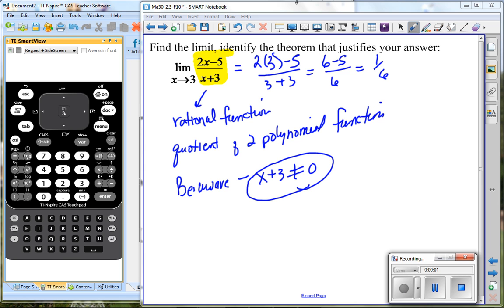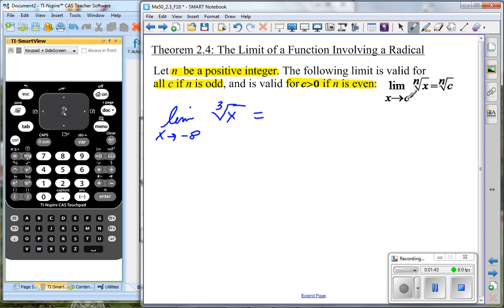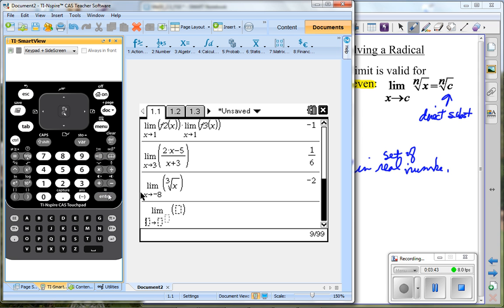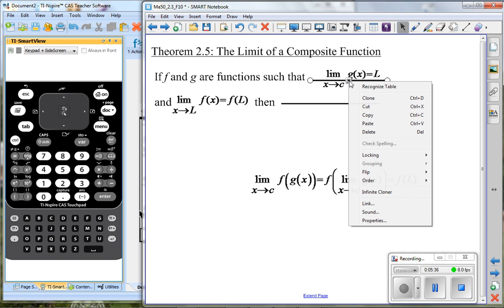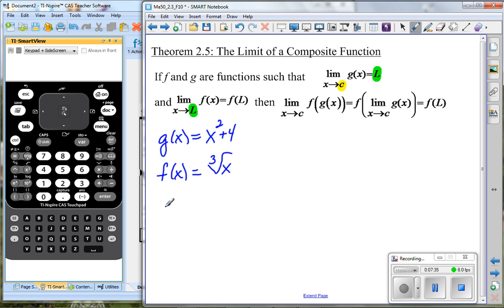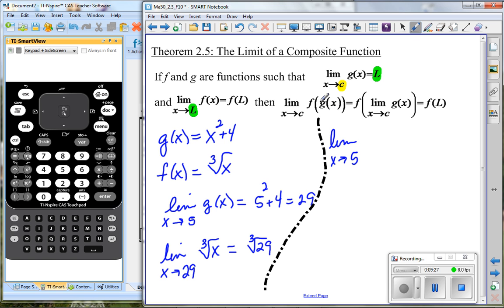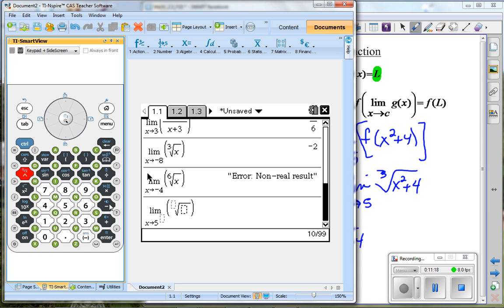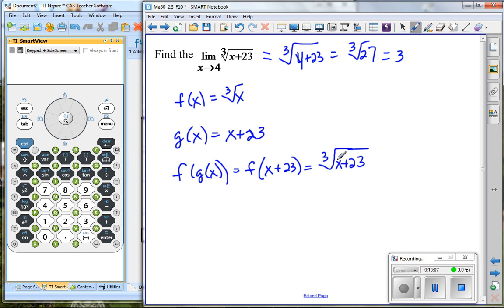Math 50 Lecture 2.3 A for Thursday 9/1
This is part 1 of 5 files for this lecture